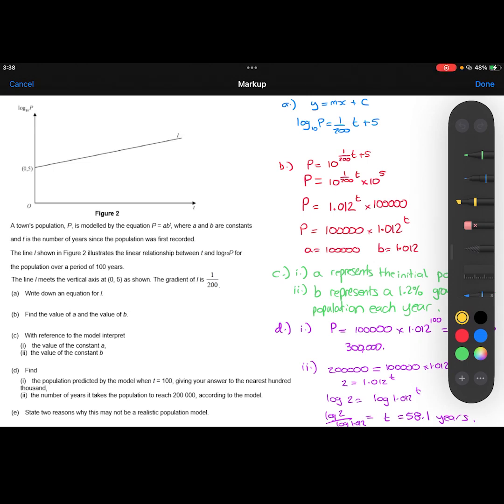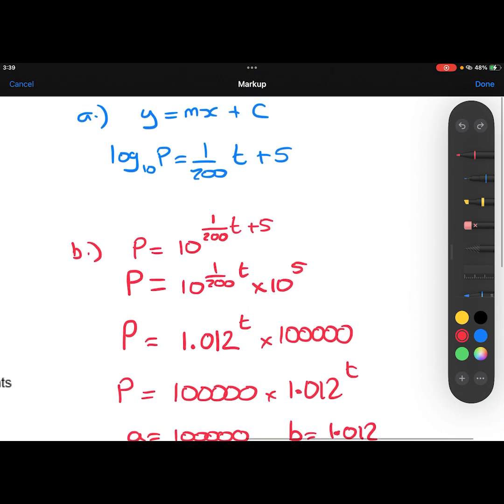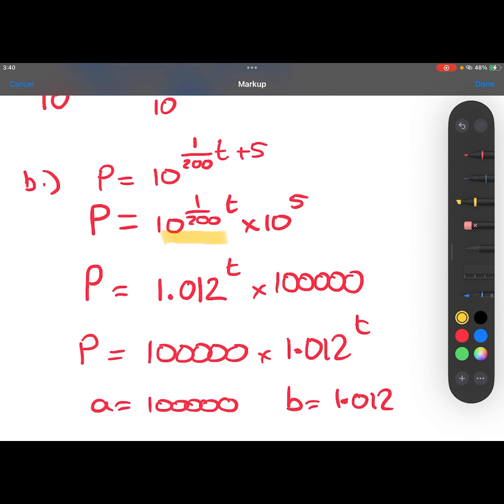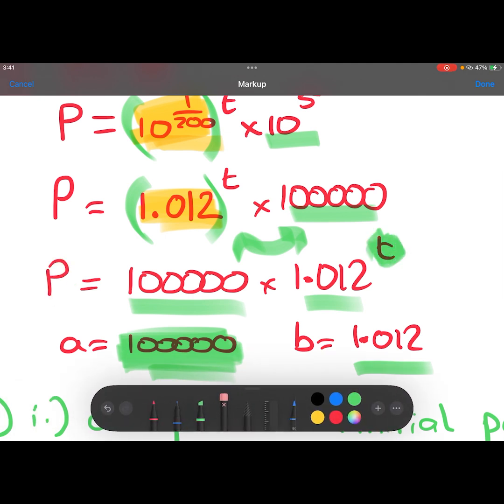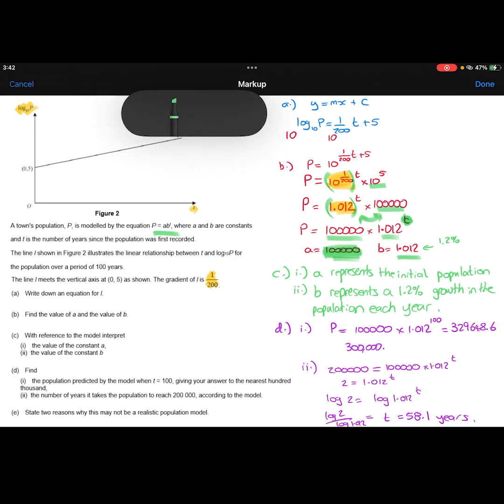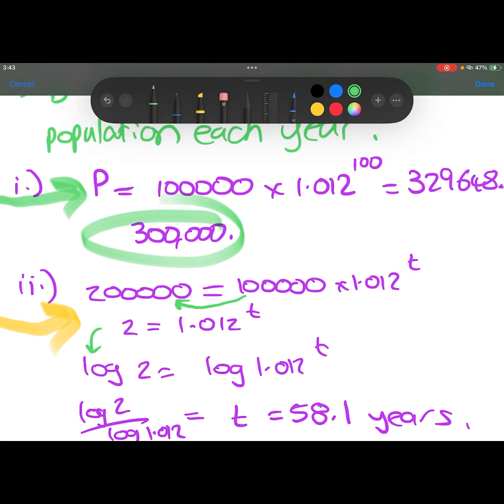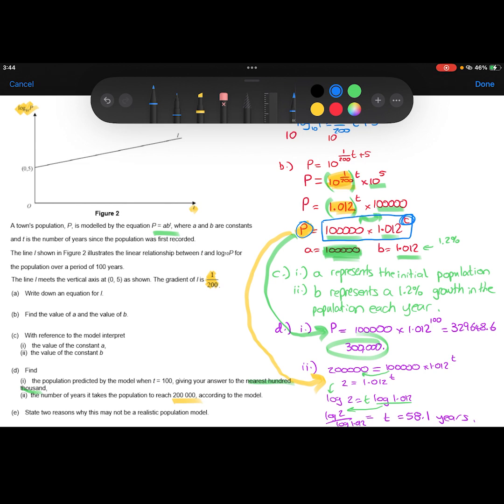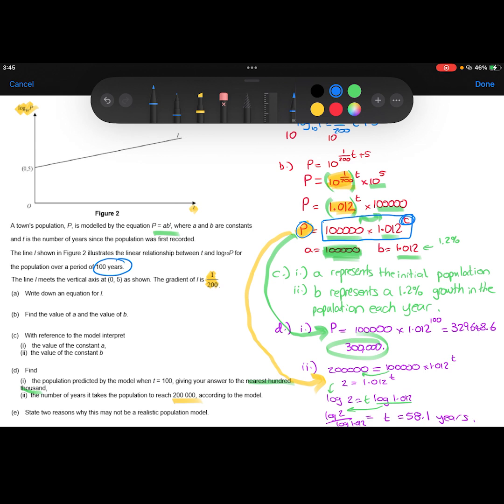Green Paper - Exp and Logs 1 - Q6